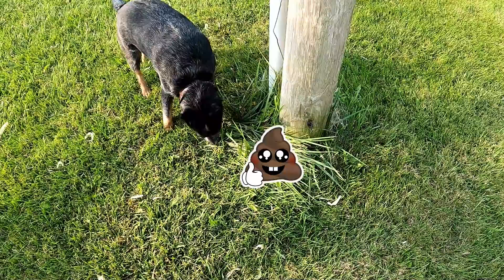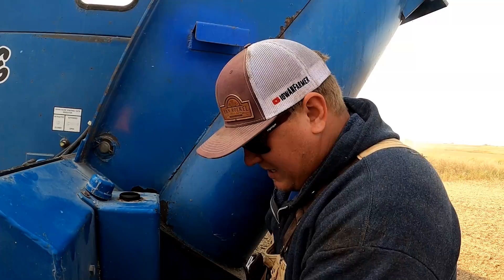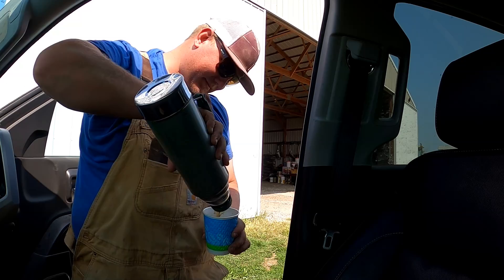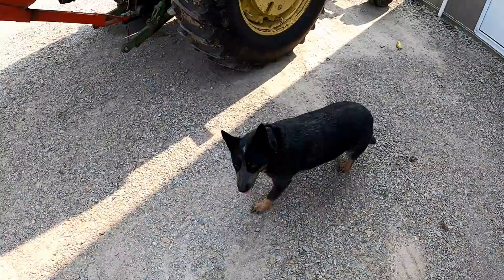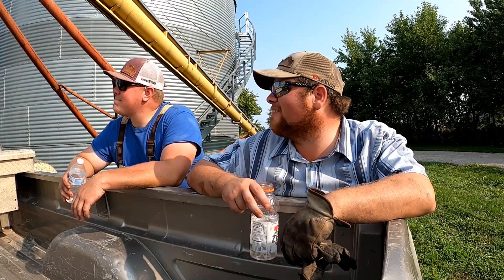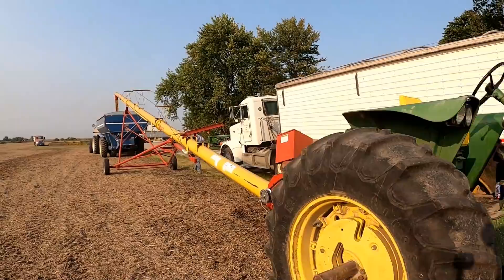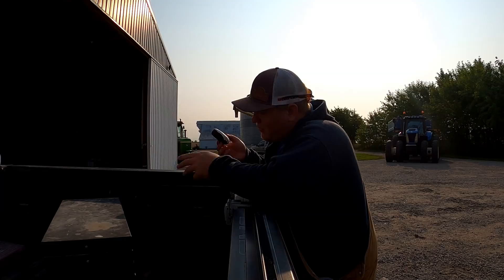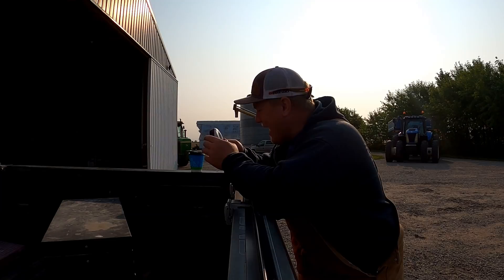JINXED on the FIST DAY OF HARVEST!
Jinxed on the first day of harvest! The soybeans are finally ready to go. It's still going to be slow going for a little bit but harvest 2020 is kicked off!